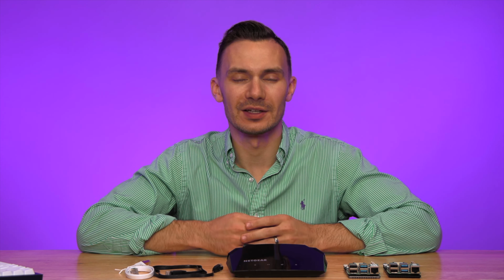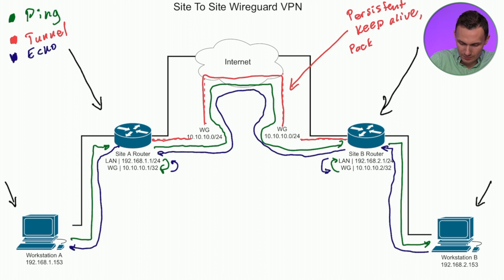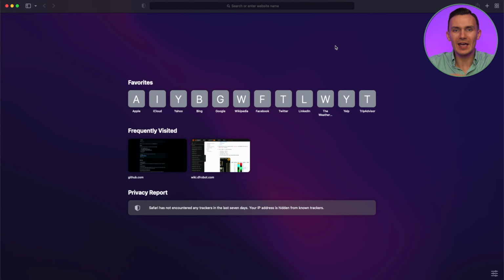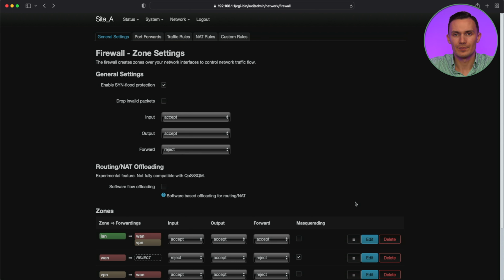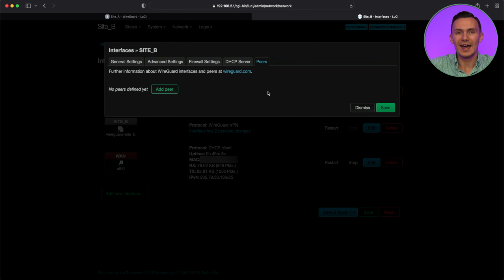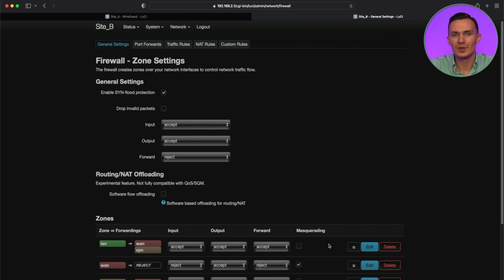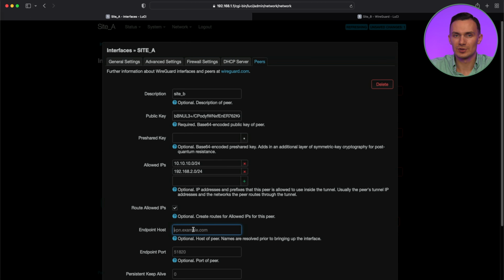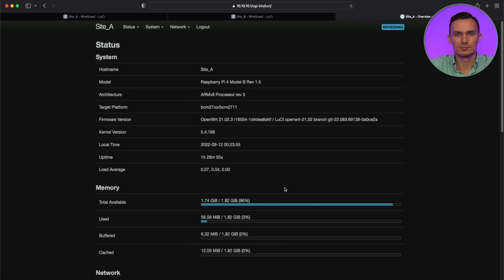How to Create a Site to Site VPN // OpenWrt, Wireguard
Support Me

Get a discount on Ekster Products
(PAID Link)

We're all aware of how VPNs are used for privacy, geographic specific content, and hiding your IP. But VPNs have many other use cases, and a big one is site to site VPNs. What this does, is connect your networks together as if they all come from the same firewall. Corporations have been using site to site VPNs for quite some time, to connect their remote office networks together. However, this tech isn't just for big business; you too can set up a site to site VPN in your personal networks. You can set them up to connect family networks, friend's networks, or personal business networks together. This makes management of these networks convenient, and secure using strong encryption behind VPNs. In particular, Wireguard is well suited for site to site VPNs, with strong encryption, and low latency.

Setting up your own site to site VPN with Wireguard is easy. While I demonstrate this with OpenWrt, you can do this easily with most Linux distros, such as Raspberry Pi OS, or BSD based distributions like OPNsense, pfSense, or even FreeBSD. The configuration used here, and theory, will carry over to any distribution you choose, and has been curated with best security practices in mind. From here, you can create additional security policies that let you shape and control your traffic and access the way you want it. In the future, this will be helpful in learning mesh and overlay networking.

Watch this video to start joining your networks for convenience and management ease!

Links

OpenWrt (21.02) Packages Used
luci-wireguard-app + dependencies (in the link below)

00:00 Intro
01:11 Site to Site VPN Diagram
04:56 Site to Site VPN Uses
05:54 Hardware / Software
06:13 Demo Foreward
07:51 Demonstration / Site A Config
11:17 Site B Config
17:29 Finish Site A Config
20:00 Verifying / Testing
22:40 Site to Site VPN Benefits
23:11 Final Thoughts / Alternatives
24:05 Outro

OpenWrt is a registered trademark owned by Software Freedom Conservancy (SFC)
WireGuard is a registered trademark of Jason A. Donenfeld